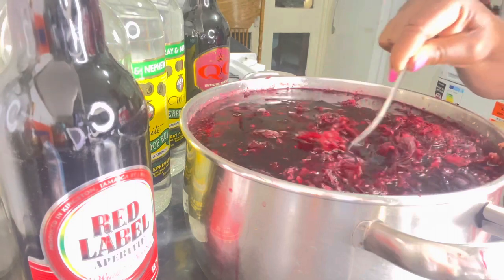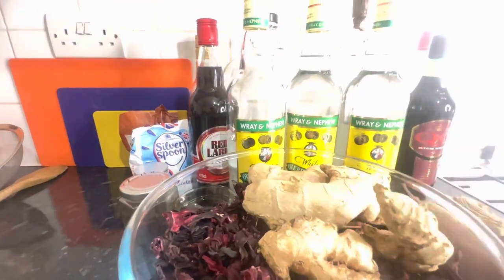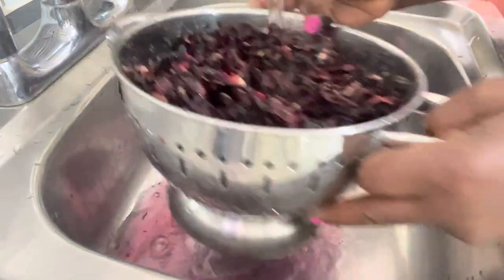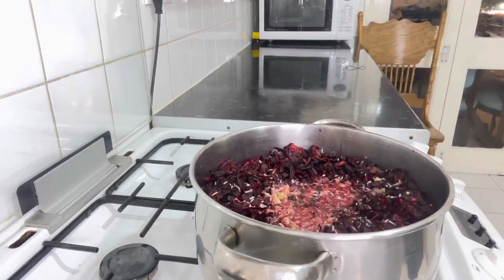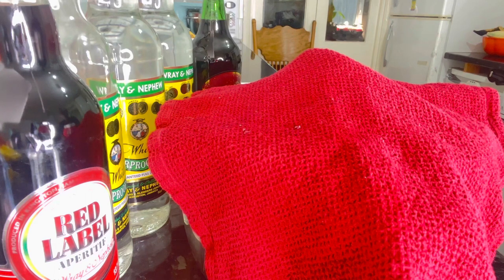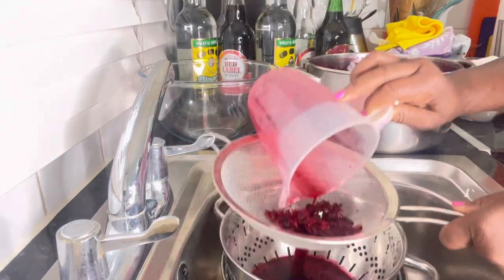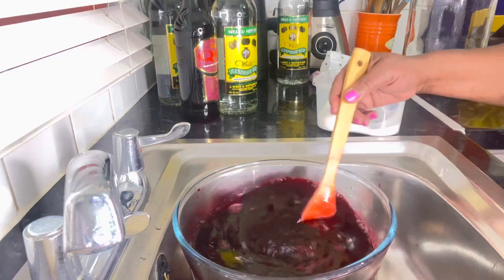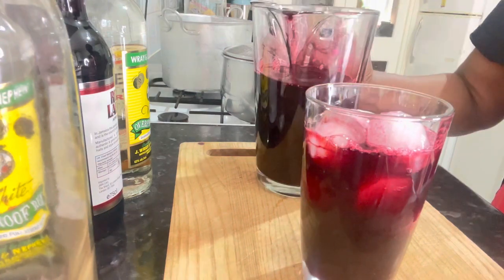Jamaican sorrel drink recipe hibiscus drink